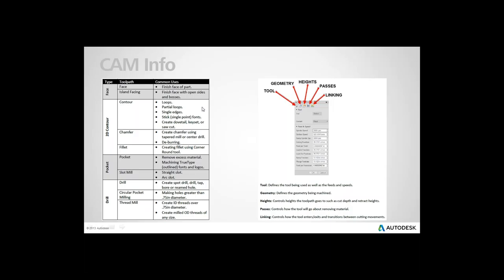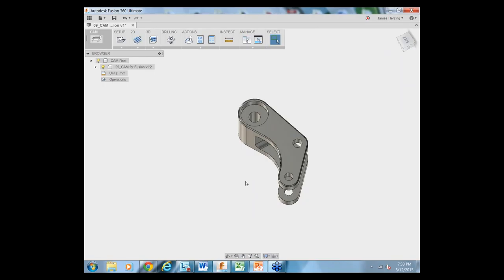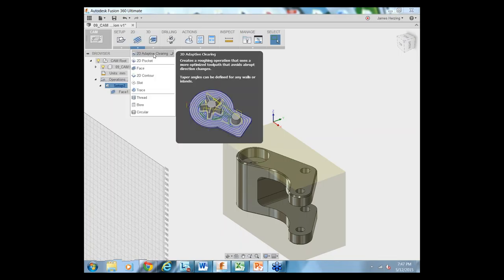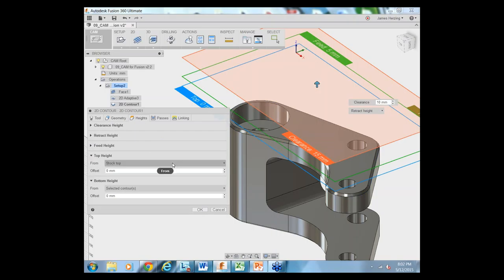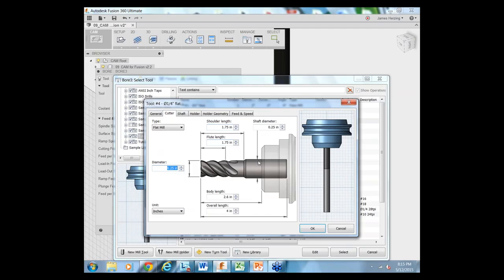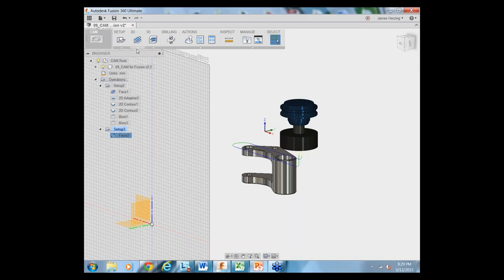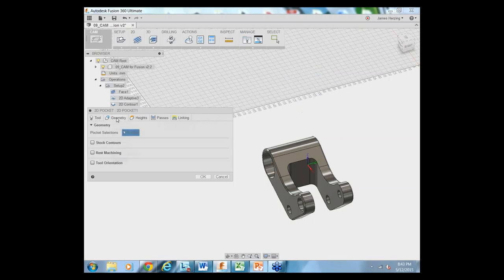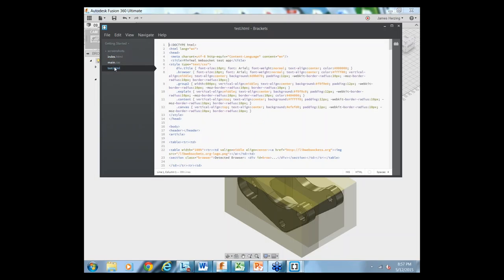Class 7 - CAM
Pittsburgh Meetup Class 7 Recording